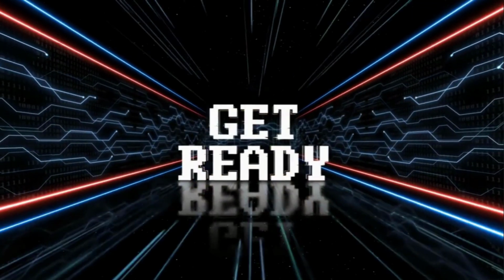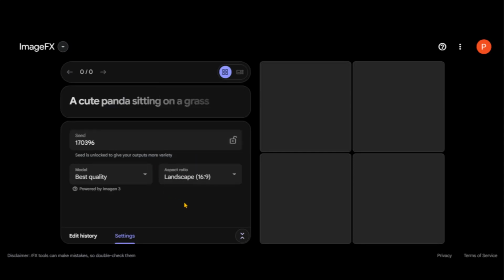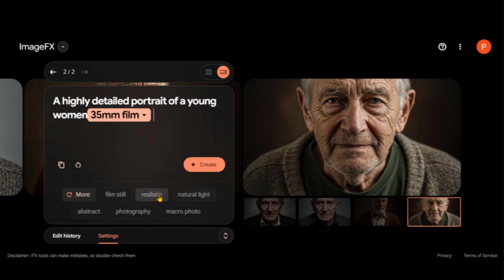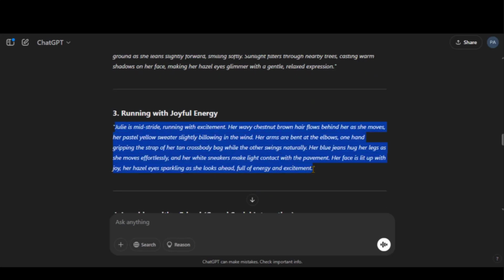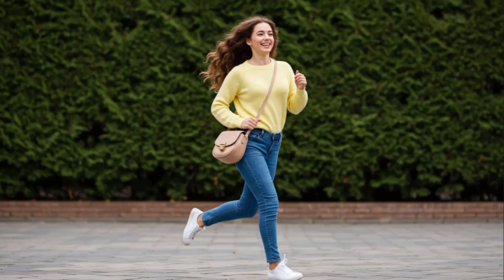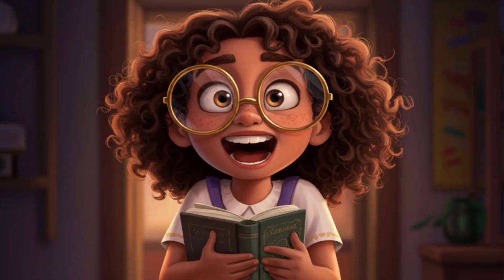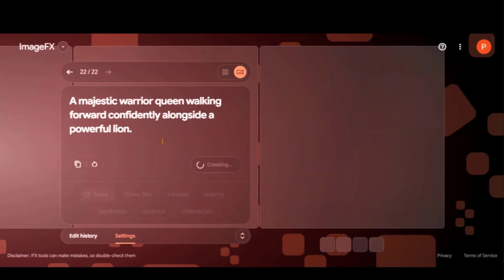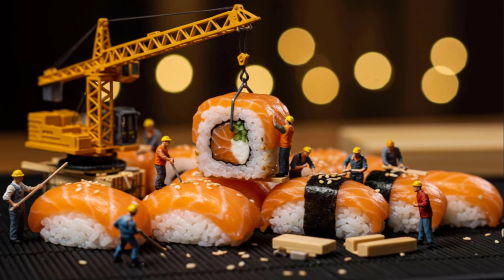FREE AI Text to Image Generator Without Watermark - Google ImageFX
Want to create stunning AI art from text without watermarks for free? In this video, we'll show you how to generate unlimited AI art from text without any watermarks or hidden fees. From abstract designs to realistic images, learn how to unlock the full potential of AI art generation and take your creativity to the next level.

Whether you're a digital artist, graphic designer, or simply a creative enthusiast, this tutorial is perfect for anyone looking to explore the world of AI-generated art. So, what are you waiting for? Dive in and start creating your own unique AI art today!

🎬 Timestamps:

00:00 Tool Overview
00:43 Google ImageFx Account Setup
01:01 Generating Basic AI Images
01:57 How To Create Realistic Images
03:06 How To Create Consistent Characters
04:32 How To Create Animation Type Images
05:35 Cinematic Image Generation
06:00 Trending AI Image Generation
06:33 Miniature Type Images
07:12 Final Thoughts!